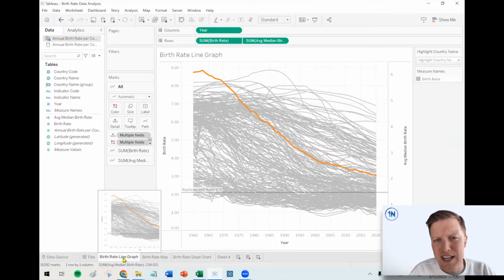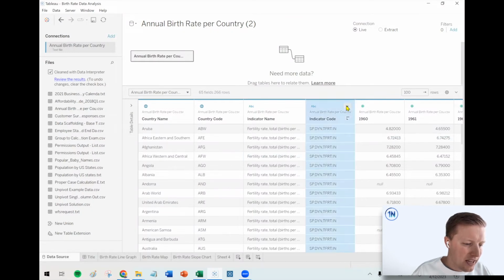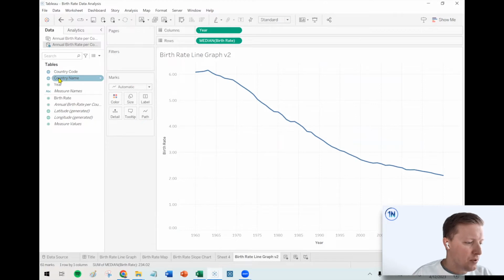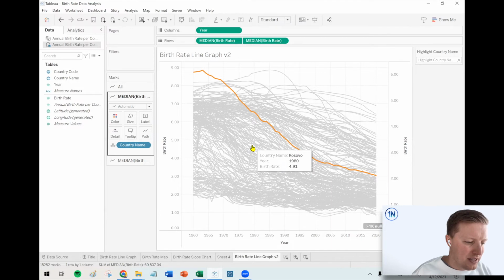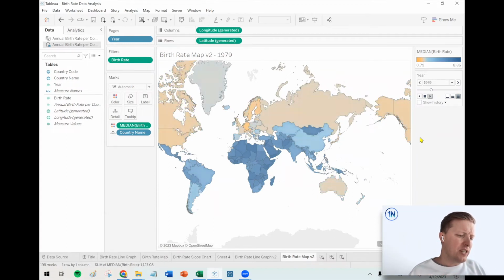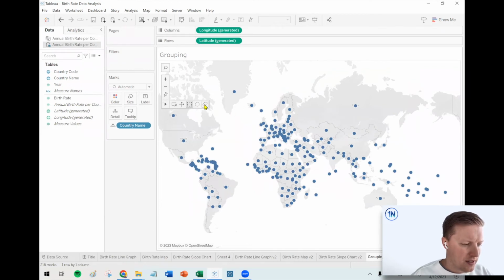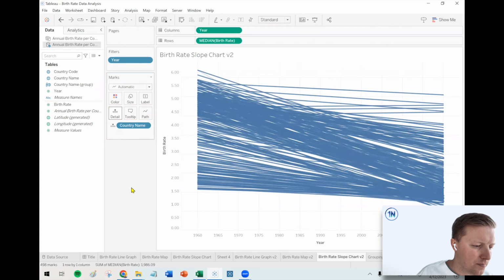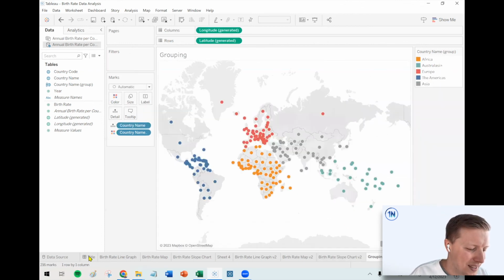Exploring International Birth Rate Data in Tableau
Description:
How do you approach a new data set in Tableau? Do you spend a while studying the fields and data types? Or do you Google what other people have built using similar data? Maybe you like jumping straight into building to see how things shake out?

I lean toward the latter. Building visuals allows you to learn the data quickly, develop insights, and expose data issues (let's be honest, there are almost always wrinkles to work out of the data).

Join us as we explore an International Birth Rate data set and build line graphs, dynamic maps and slope charts to learn about how birth rates compare by country and change over time!

Chapters:
0:00 Birth Rate Data Set Background
2:18 Preparing Data
3:45 Birth Rate Line Graph
7:30 Birth Rate Map
10:55 Birth Rate Slope Chart